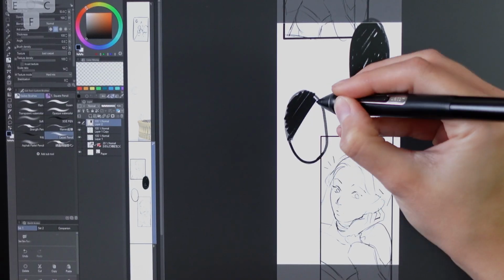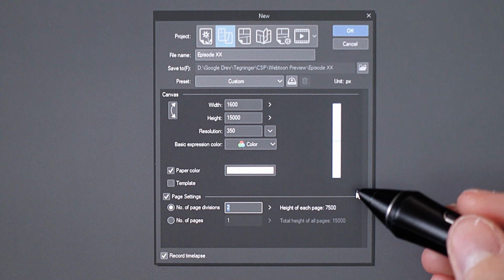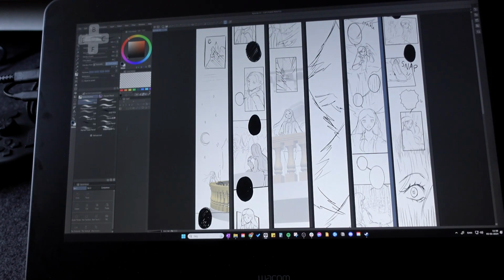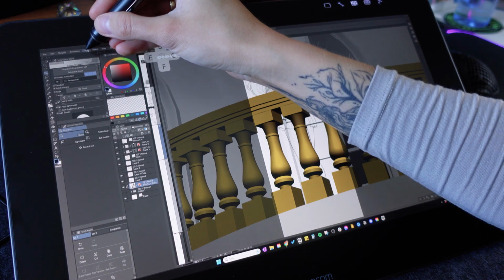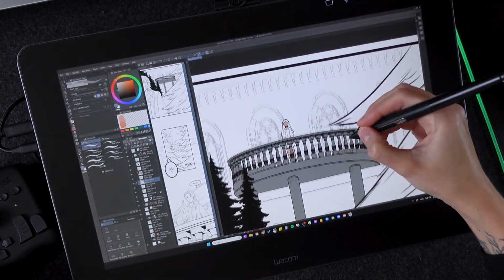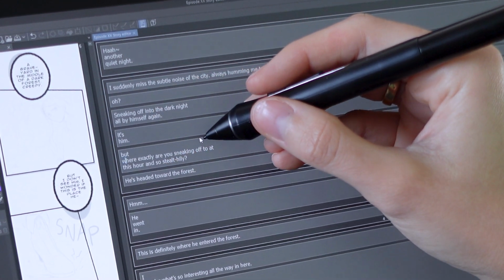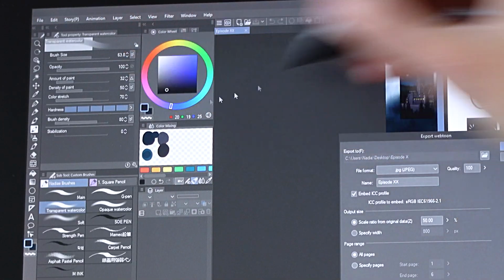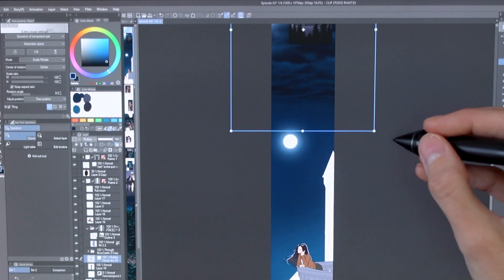Start your Webtoon with BETTER tools!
In this video, I’m going over my Webtoon episode creation process from start to finish using my favorite Webtoon & Comic tools in Clip Studio Paint.
Thanks a lot to  @CLIPSTUDIOchannel / @CLIPSTUDIOPAINTchannel  for supporting my work in commissioning this one-shot Webtoon episode and sponsoring this video.

*Clip Studio Paint Ver. 3.0 is out now!*

The comic featured in this video is not available to read anywhere - it’s a one-shot episode created with my OCs with the purpose of showing you guys my webtoon episode creation process. I hope you found it useful!

› Webtoons | Nadiaxel